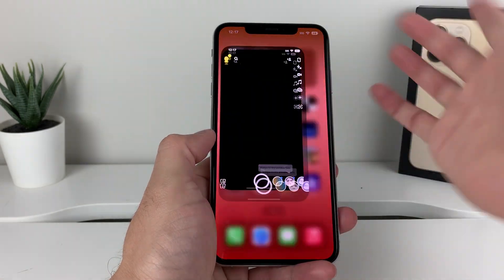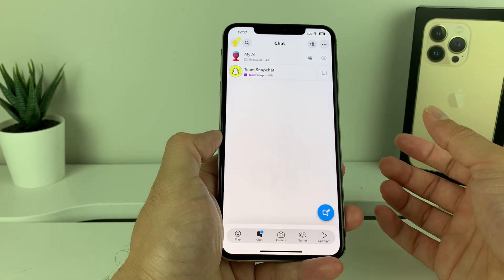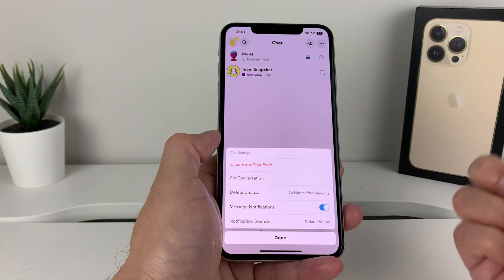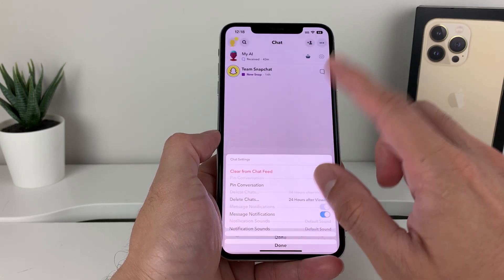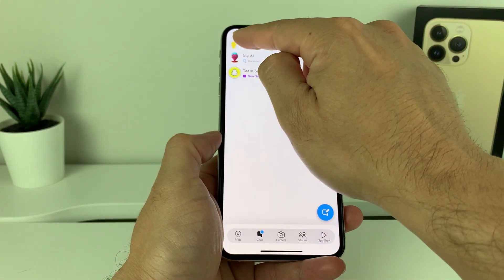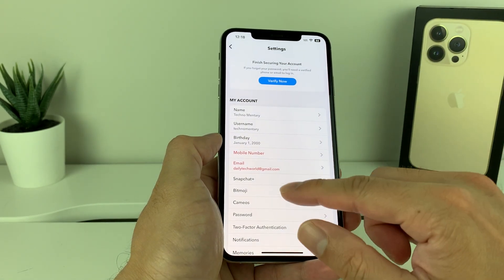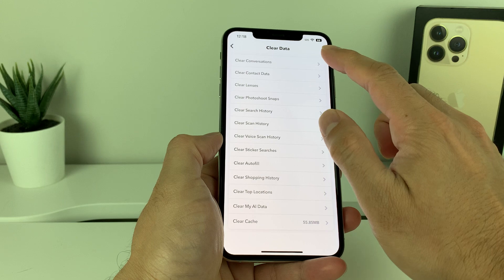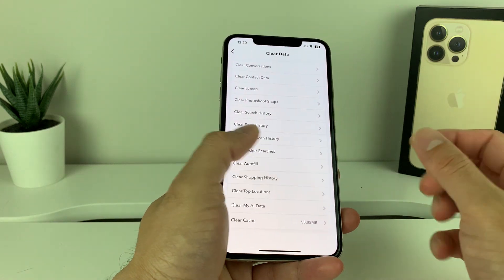How to Delete Chat History on Snapchat (2 Methods)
In this Snapchat tutorial we show you how to clear or delete your chat history and messages on Snapchat in 2 different methods.